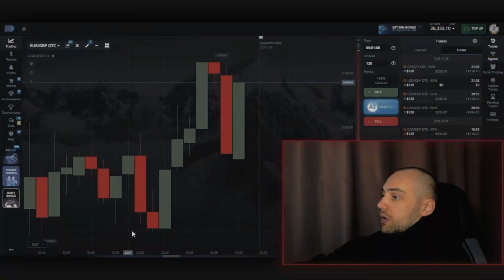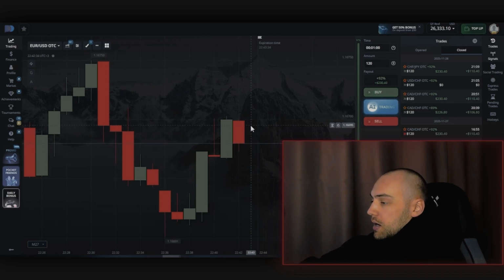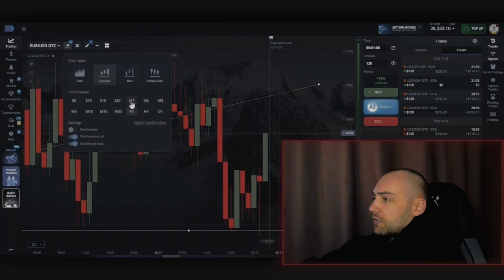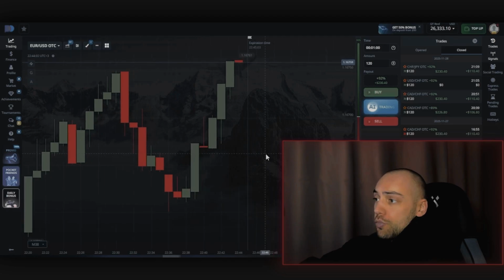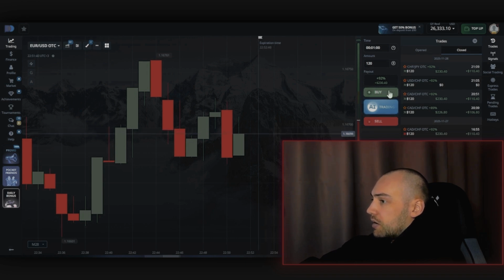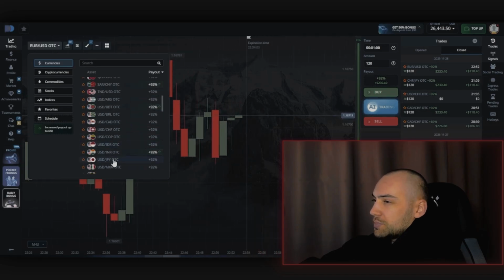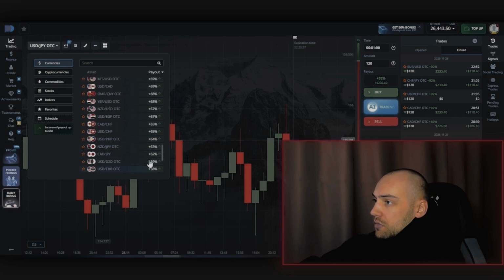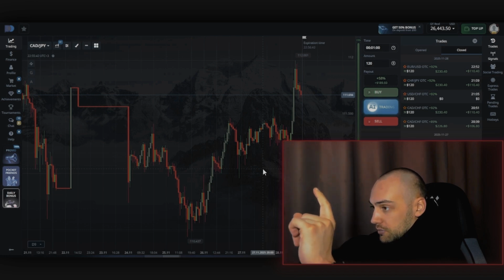Master Your Trade Size: Currency Pair Selection & 1–2% Risk Rule for Binary Options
Hi, I'm Evan. Trading the right currency pair with the correct trade size isn't optional — it's essential for survival in binary options. In this focused tutorial, I'll teach you my systematic approach to selecting high-probability forex pairs and applying the crucial 1–2% risk management formula on the Pocket Option platform.

You'll see real chart analysis across multiple pairs, learn to calculate your exact position size, and understand how these two skills combined can dramatically improve your trading consistency and longevity.

In this practical guide, you'll discover:

A simple framework for choosing currency pairs based on market session and volatility

The exact 1–2% risk calculation formula with live examples

Technical analysis in action on trending and ranging pairs

How to avoid overexposure by correctly sizing every binary options trade

Why most traders fail at risk management and how you can succeed

Perfect for binary options traders who want to move from guesswork to calculated, rule-based trading.

⚠️ Critical Risk Notice:
Binary options trading carries high financial risk. You can lose your entire investment. Only trade with risk capital. Always practice first on a demo account.

Timeline:
00:00 – 01:09 – Introduction: The power of smart pair selection & risk control
01:09 – 03:19 – How to analyze and select optimal currency pairs for binary options
03:19 – 05:39 – Calculating trade size: Applying the 1–2% risk rule step-by-step
05:39 – 06:30 – Final preparation: Confirming your setup before entry
06:30 – 07:30 – Live Trade 1: Entry, management, and outcome with proper sizing
07:52 – 10:26 – Advanced analysis: Comparing different pairs and volatility profiles
10:26 – Conclusion: Key takeaways for disciplined binary options trading